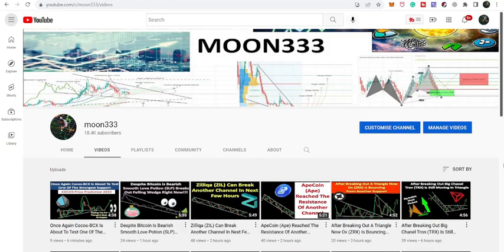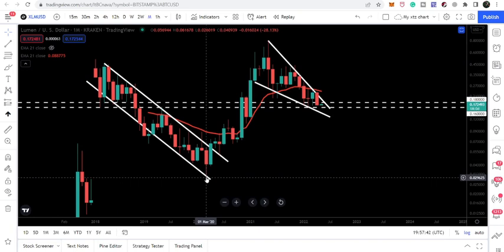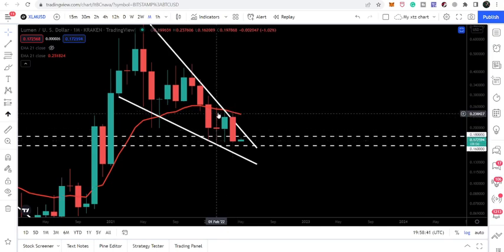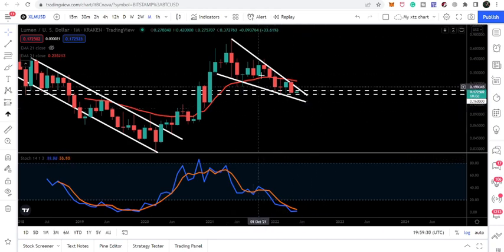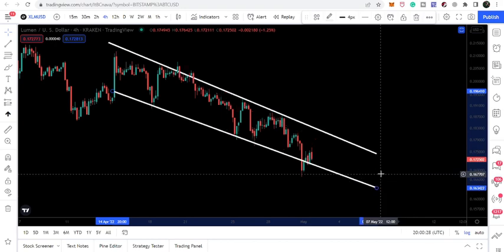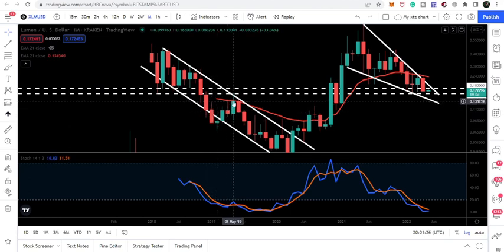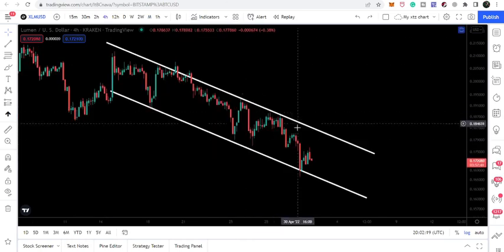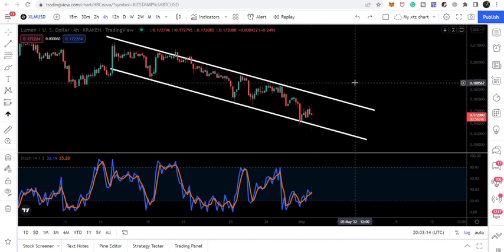Stellar Lumens XLM Is Going To Give Such Huge Buying Opportunity For The Second Time In Its History